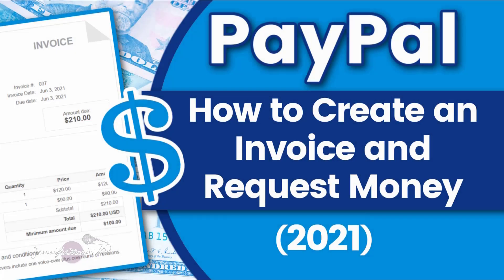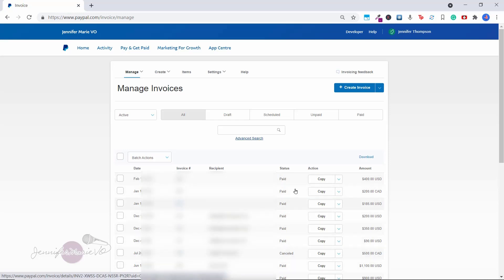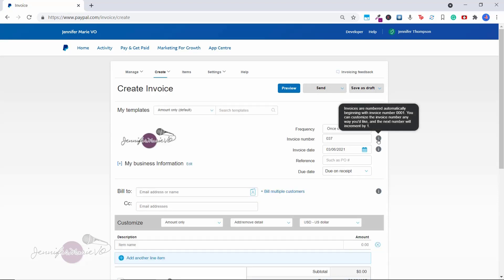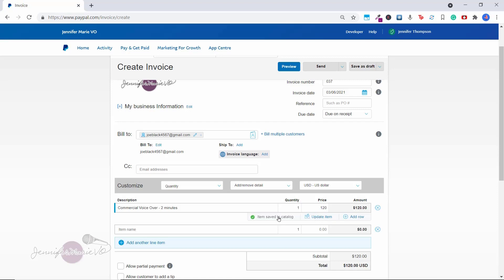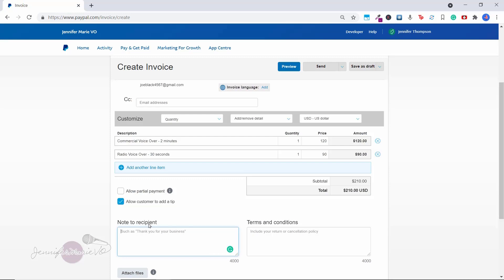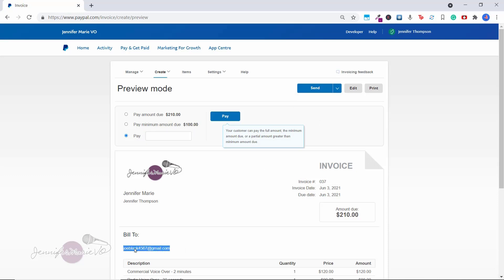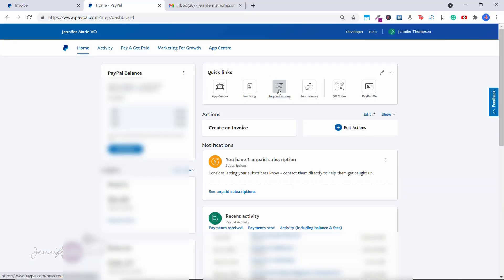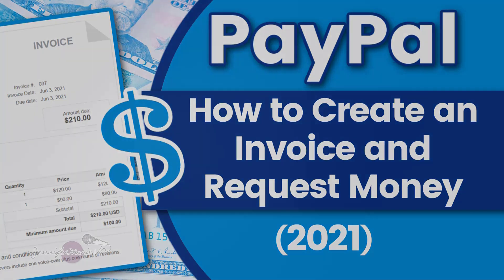How to Create and Send a Paypal Invoice and Request Money from Clients in Paypal in 2021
How can you create a Paypal invoice in 2021 and send it to your clients to get paid for your services? In this quick tutorial, I'll show you how to create and send a Paypal invoice, add your business logo, add multiple items, allow for partial payment/tips, and more.

I'll also show you how you can create and send an invoice link if you don't know the direct email of the person who should be paying your invoice.

You can create Paypal invoices and request money from both personal and business Paypal accounts. This is a great way for you to receive payment safely and securely for both the client/buyer and freelancer/seller if you offer your services to people online.

Chapters:
00:00 - Intro
01:15 - Pay & Get Paid with Paypal
01:40 - How to Create an Invoice
01:46 - How to Add Business Logo to Invoice
02:22 - How to Create an Ongoing Invoice/Recurring Series
03:27 - How to Bill a Client
03:55 - How to Add Multiple Items to Invoice
04:46 - How to Add Partial Payment Option to Invoice/Tip Option
06:12 - How to Preview and Send a Paypal Invoice
07:03 - How to Create and Share an Invoice Link
08:30 - How to Request Money via Paypal Without Creating an Invoice